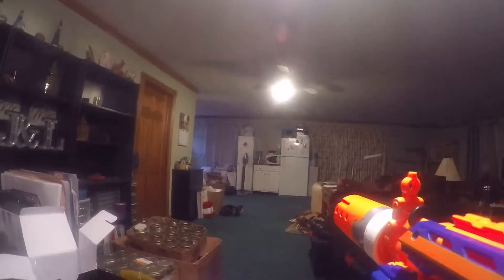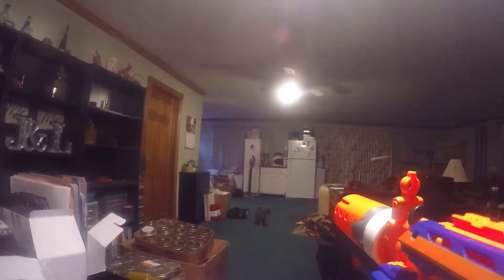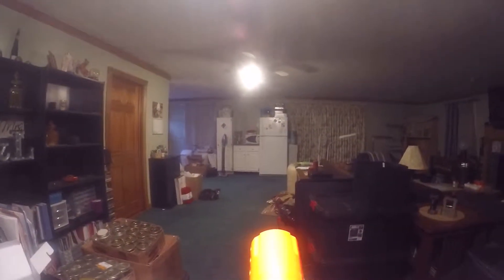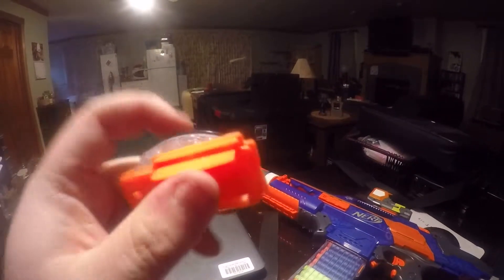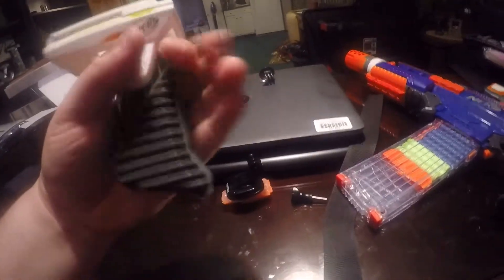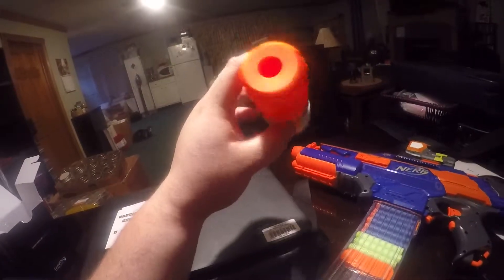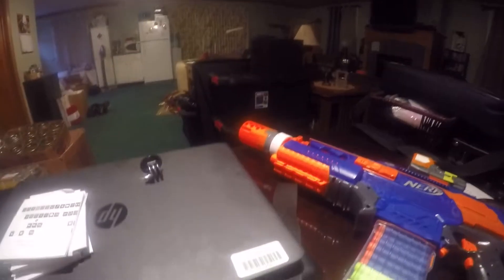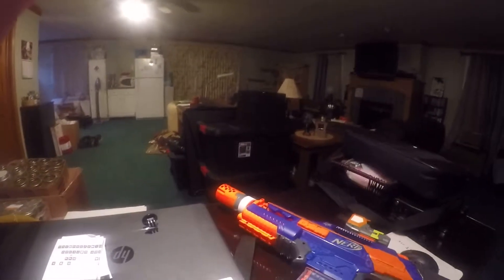GoPro Nerf Mount Testing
Trying to get the new GoPro mount all set up on my Nerf blaster, some great wars to follow.
I'm also available on Twitter: @FireWolfAlpha23